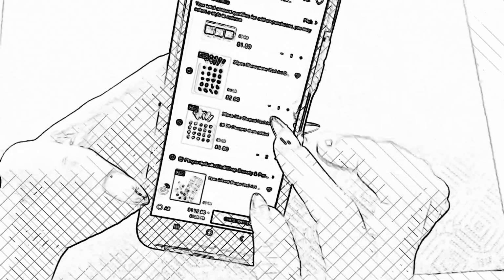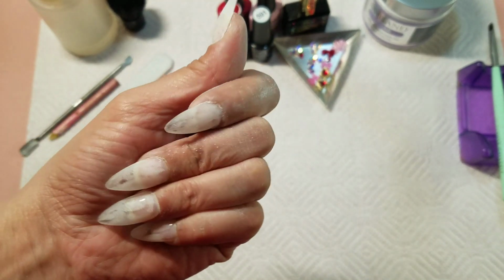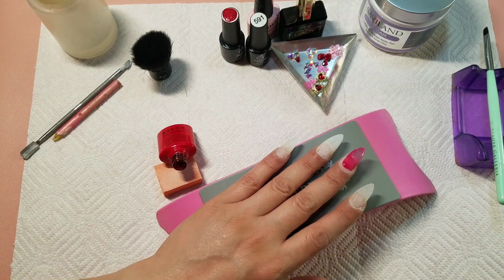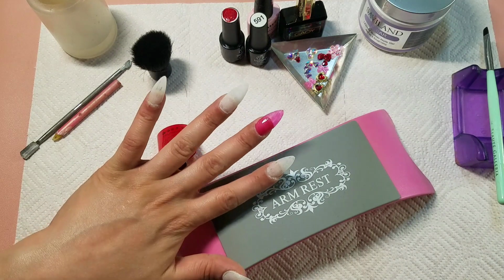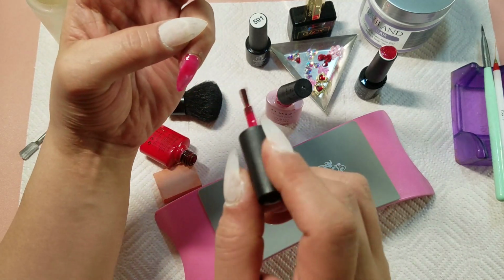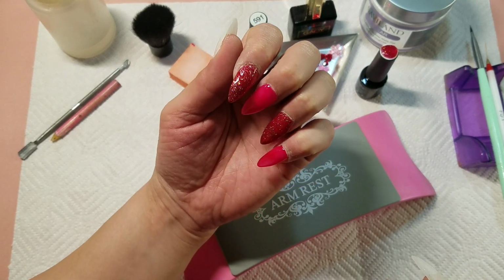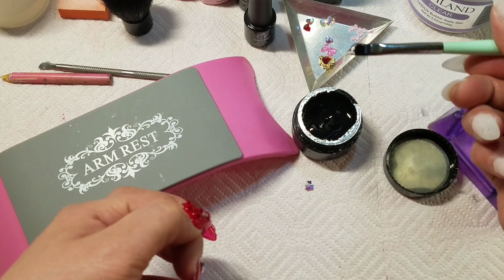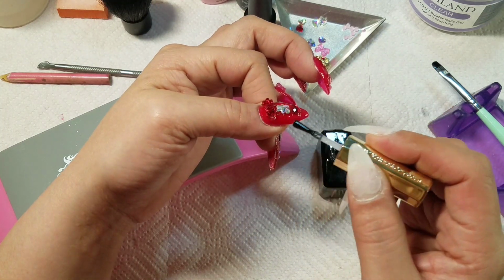Watch ME Work||CHIT-CHAT!!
Musician: Rook1e